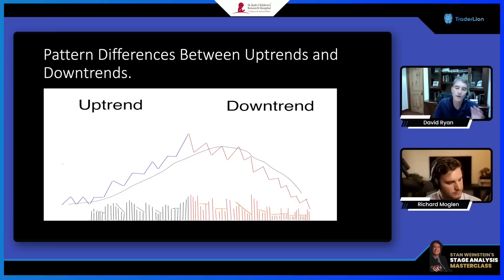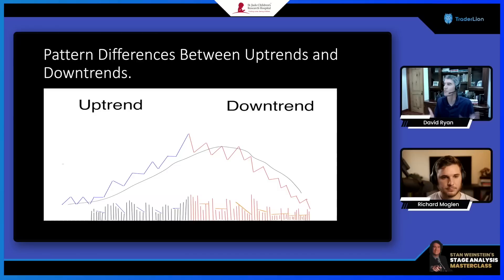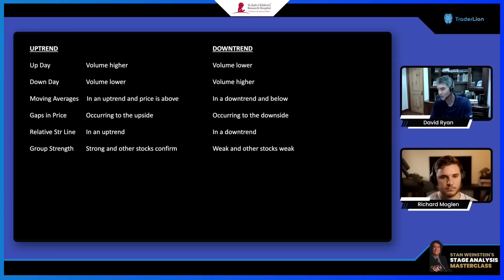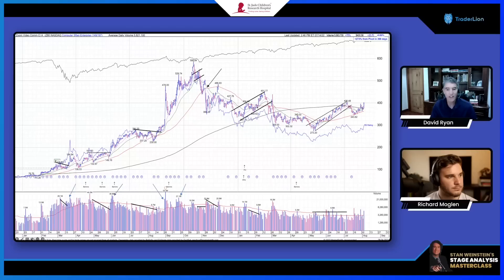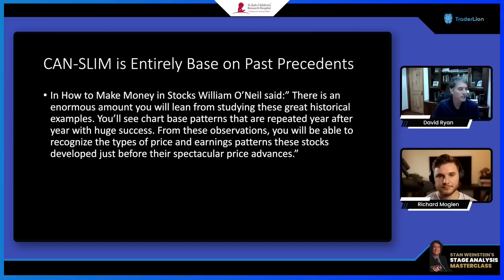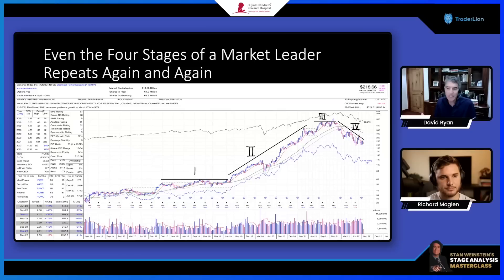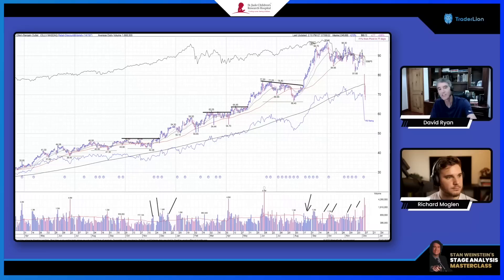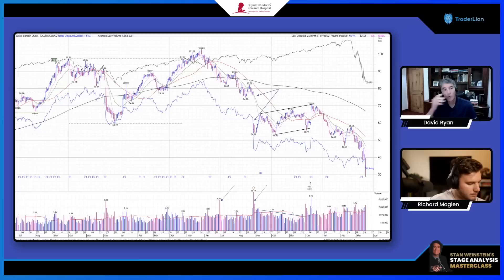How to Analyze Stock Trends | David Ryan - 3x US Investing Champion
Just as athletes will meticulously study game tape to gain an edge in their sport it's important for stock traders to do the same to level up their trading. In this clip David Ryan shares how the patterns that previous market leaders left behind can be applied to the market today.

David Ryan won 3 consecutive US Investing Championships (1985, 1986, & 1987) a few years after he started at William O'Neil and Company in 1982.

This clip came from day 3 of the 2022 TraderLion Conference published on 7/16/22.

Trade like a Pro—Fast!

Timestamps:
1:00 Keep Charts Clean
2:40 ZM Example
4:40 CANSLIM
5:35 Stage Analysis - (Weinstein)
8:05 Volume Sell Signals